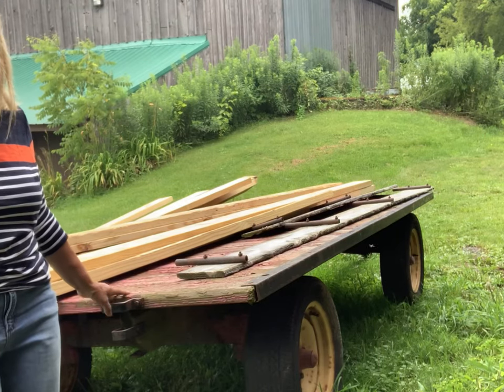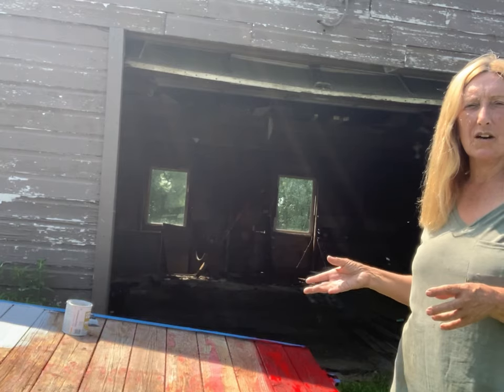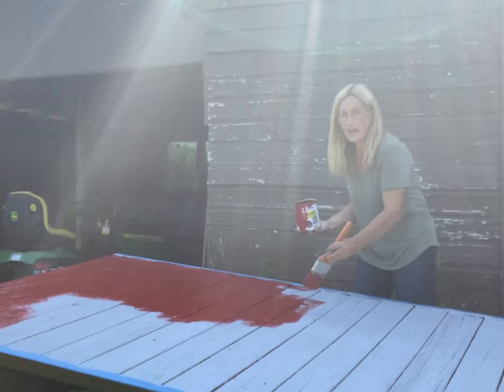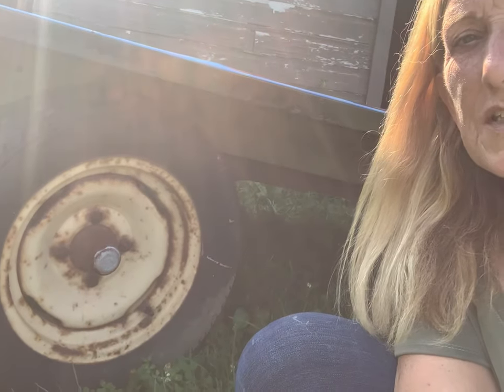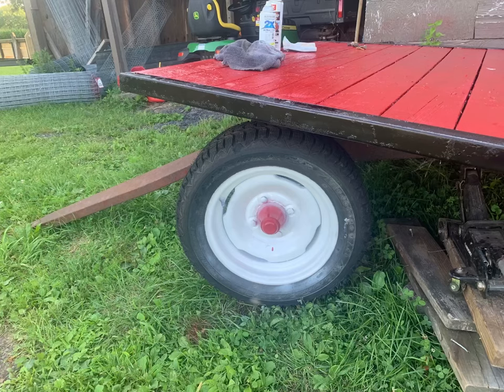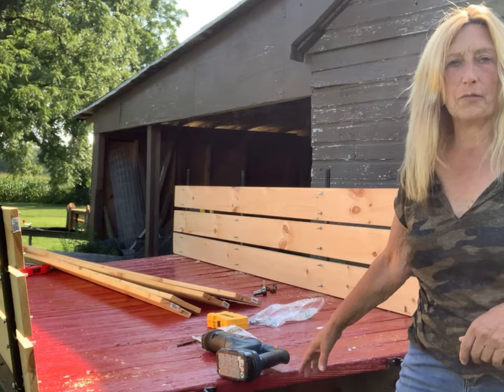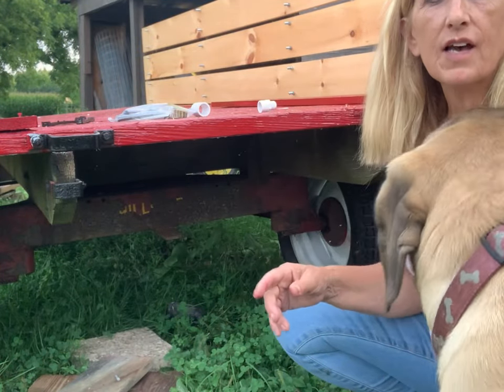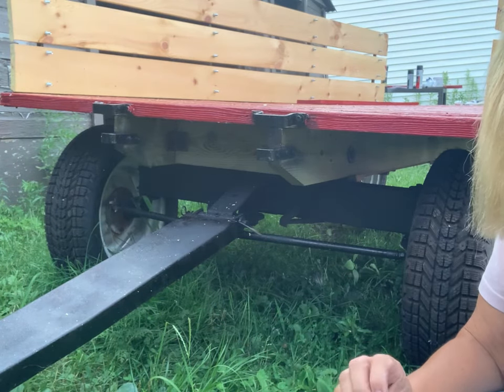Refurbishing an old wagon